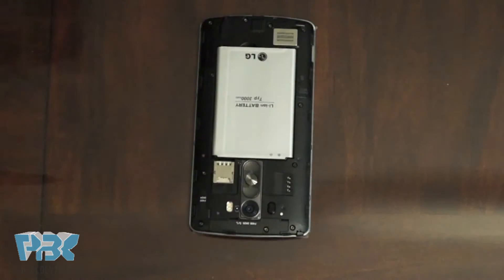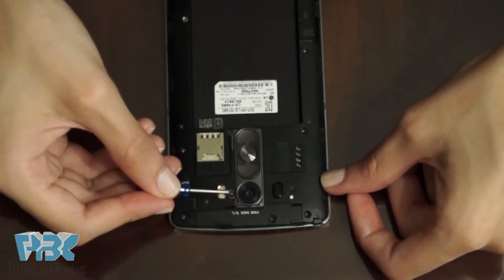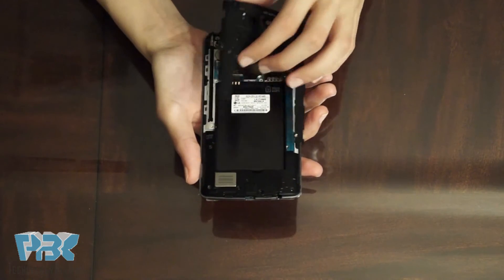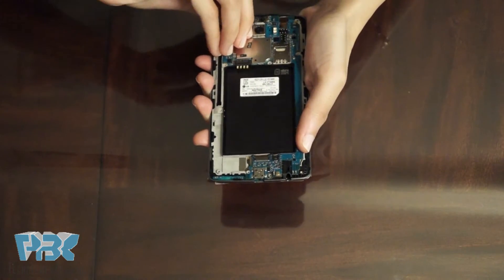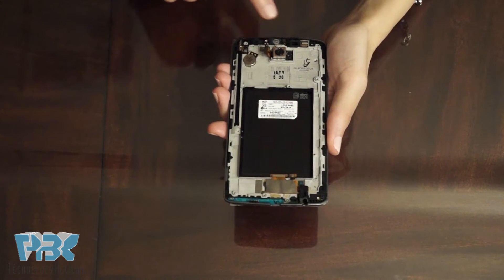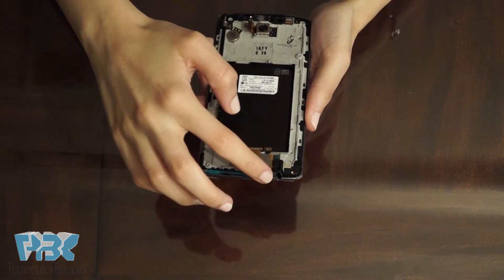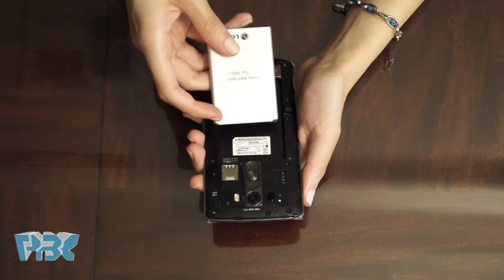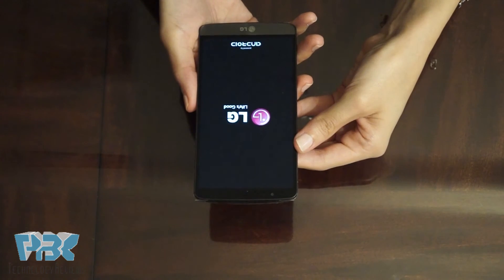LG G3 Disassembly Teardown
300LSE Adhesive